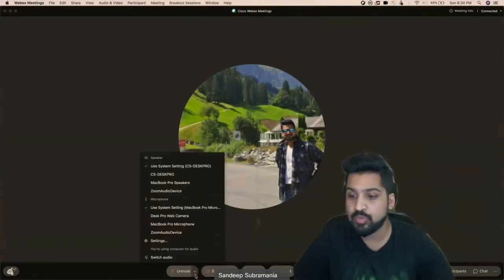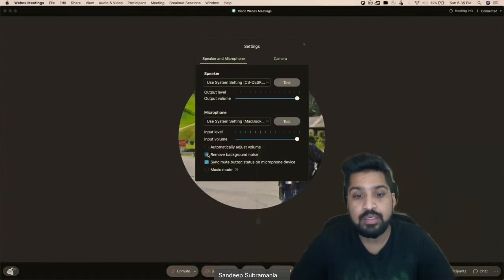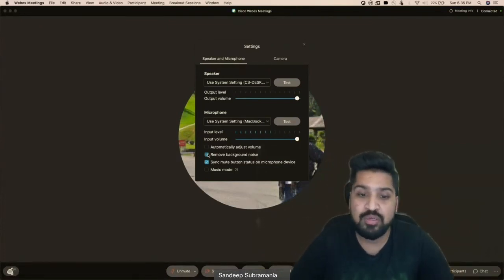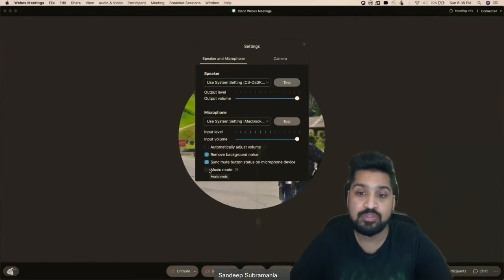How to remove Background noise in Webex| Webex Noise cancelling | Babblelabs | Cisco Webex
This video is to showcase how we can remove background noise in Cisco Webex meetings .

webex
Webex noise supression,
Cisco webex noise cancellation

webex noise cancelling,
Noise cancelling,
babblelabs,
cisco webex,
webex meetings,
noise,
background noise,
noise cancellation